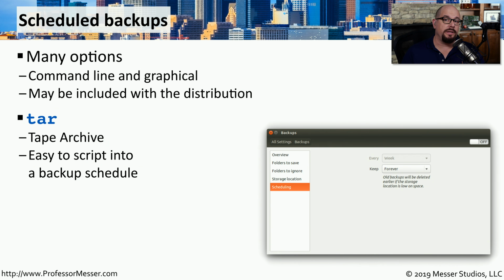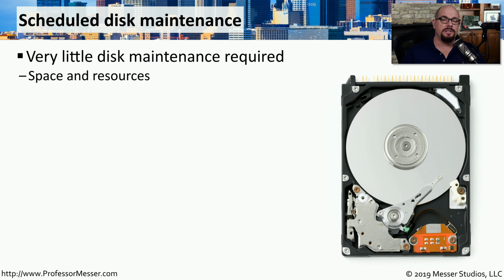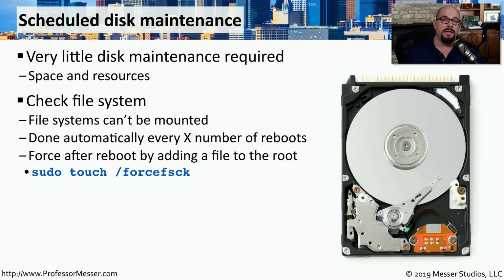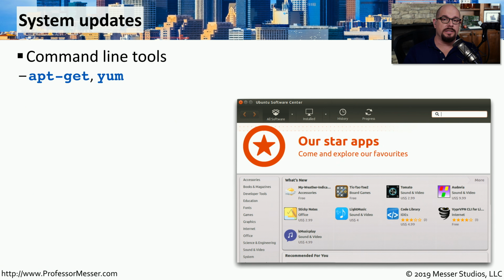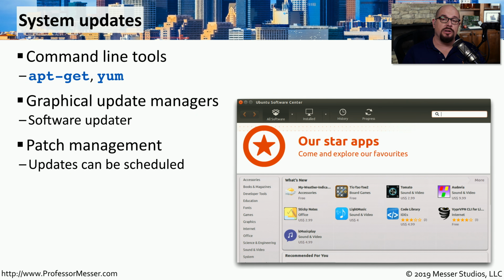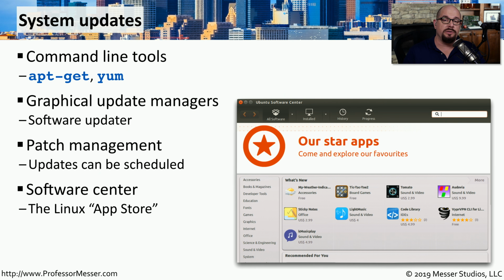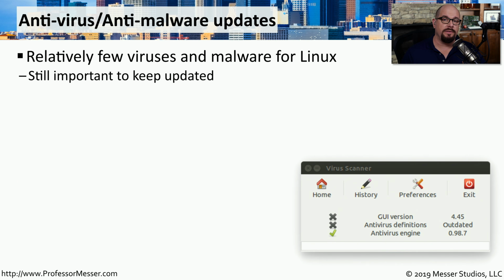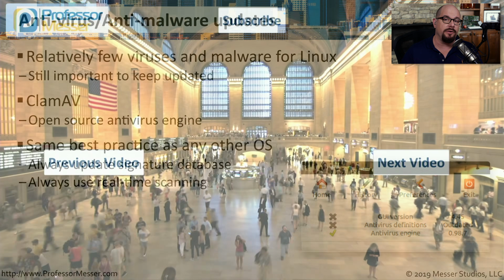Best Practices for Linux - CompTIA A+ 220-1002 - 1.9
If you’re managing a Linux device, you’ll need to have the proper backups, provide disk maintenance, and keep the system updated. In this video, you’ll learn about some techniques to provide these functions in the Linux operating system.